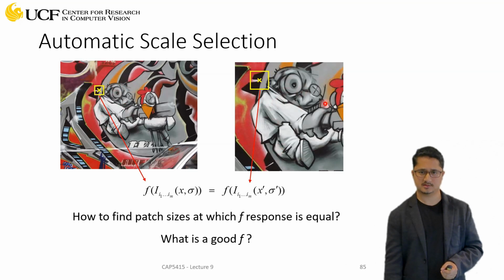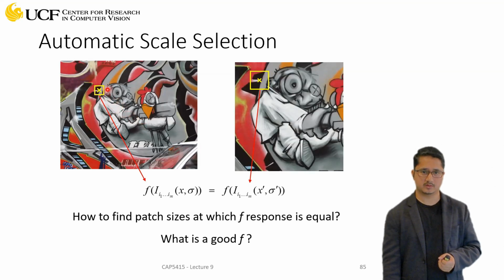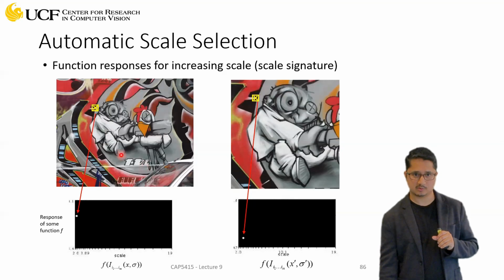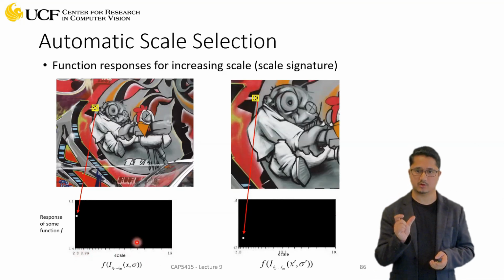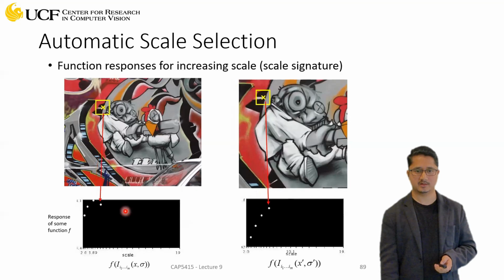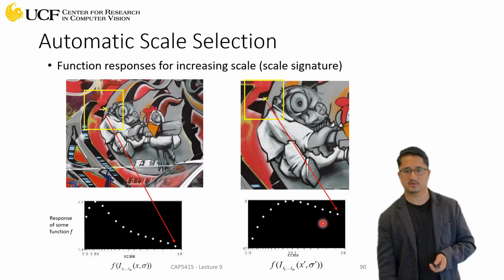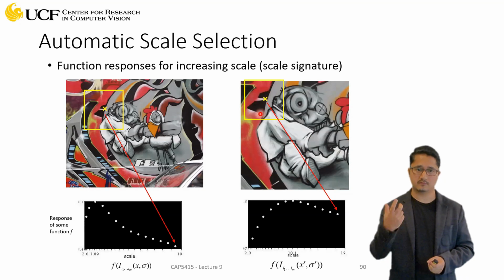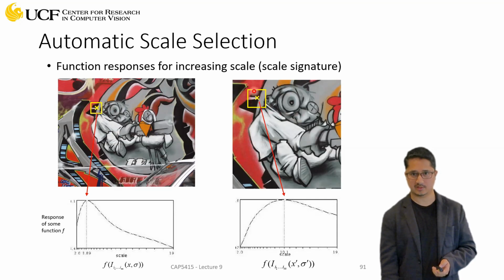Lecture 9.19 - Features [Automatic scale selection]